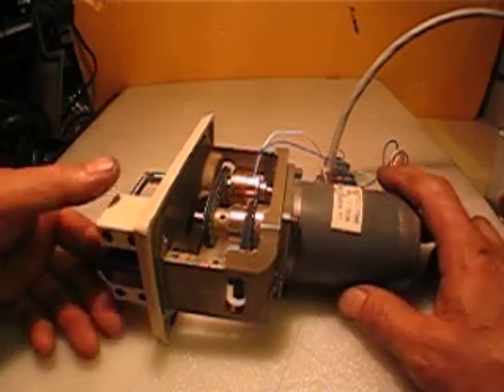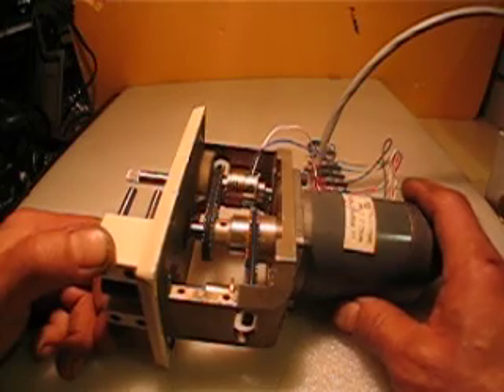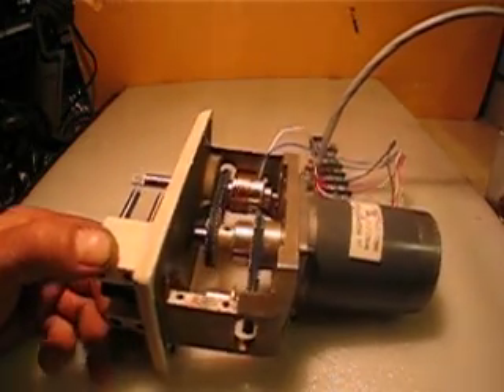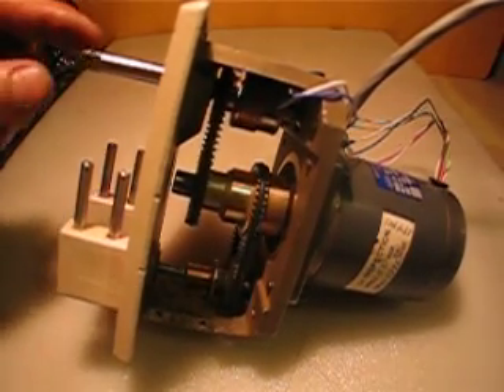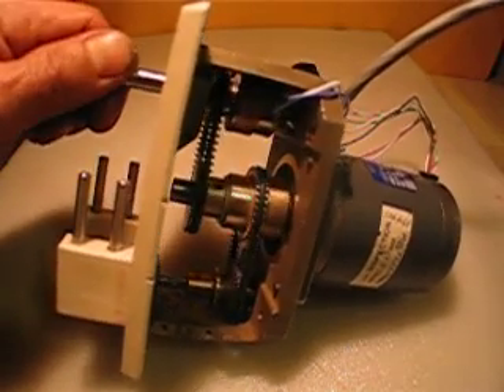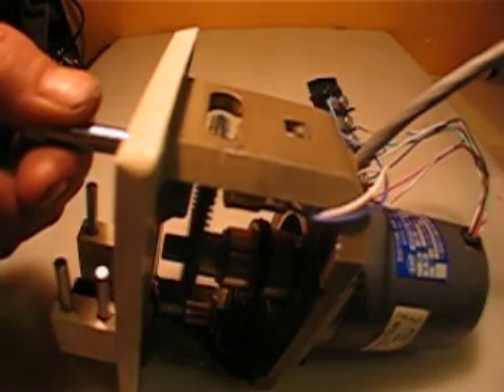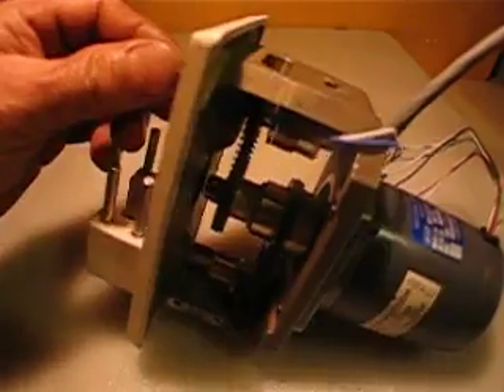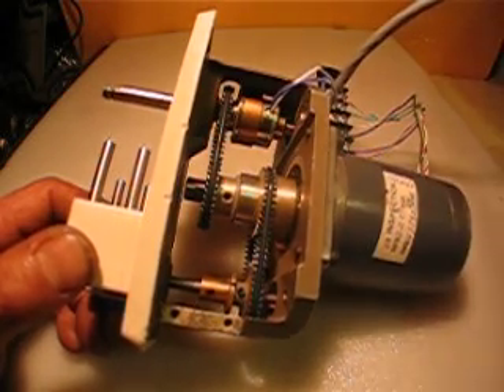STEPPER MOTOR NEMA 23 24V DC BREAK PULLEYS TIMING BELTS